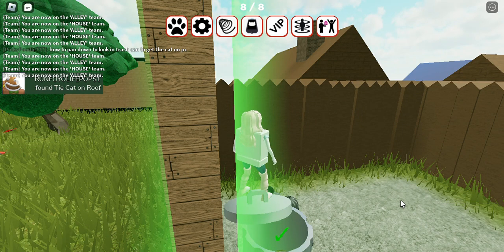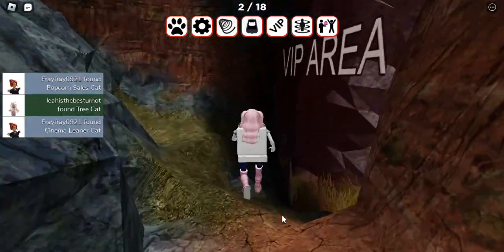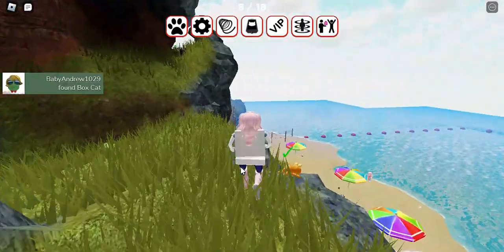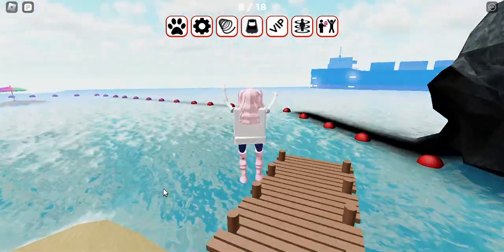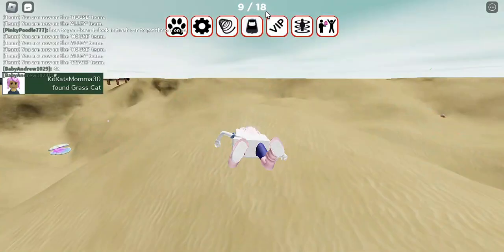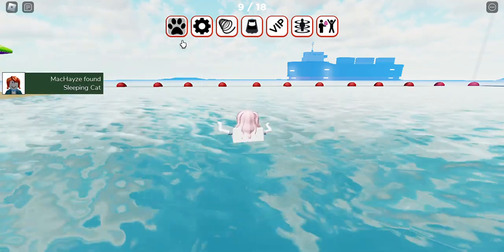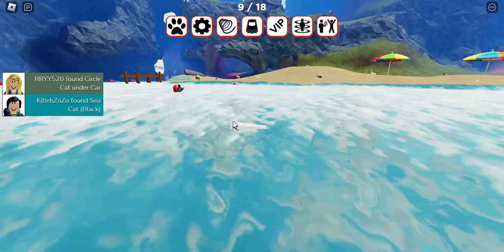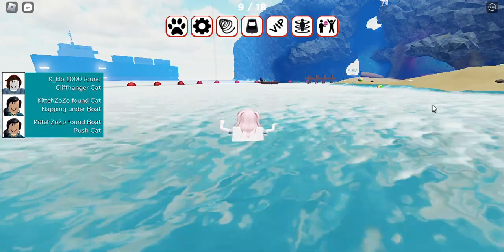FIND THE CATS BEACH AREA! 4/2023 CLUE WORDS GIVEAWAY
THIS IS THE FIND THE CATS GAME ON ROBLOX CUTE GAME EXCEPT THE CONTROLS DO NOT WORK TO MAKE THE AVATAR SWIM DOWN FOR MY PC, AND NO INSTRUCTIONS HOW TO MAKE THEM SWIM DOWNWARDS. I DID SEE SOME OTHERS HAVING SAME ISSUES SO DEPENDS ON WHAT DEVICE YOU USE. AND TO PAN DOWN TO THE TRASH CAN IN THE 2ND AREA WAS DIFFICULT ALSO WITH CONTROLS. OTHER THAN THAT IS A CUTE GAME. PLAN TO CONTACT THE DEVELOPER AND ASK TO ADD CONTROLS INSTRUCTIONS FOR PC.